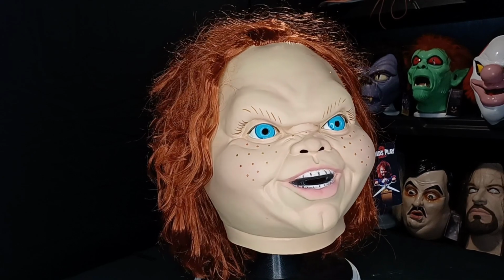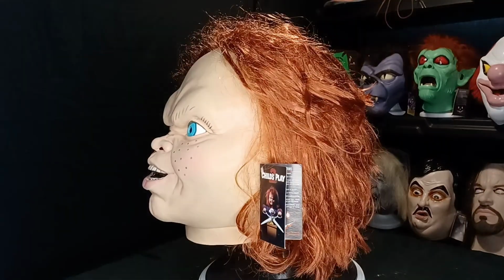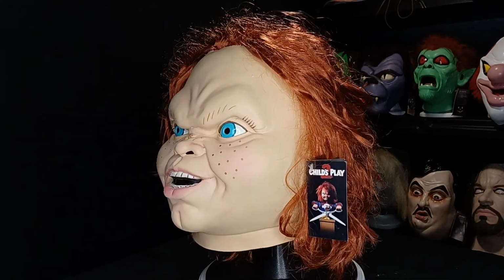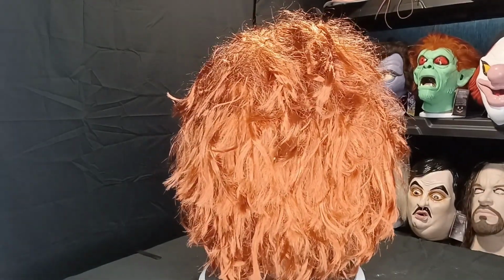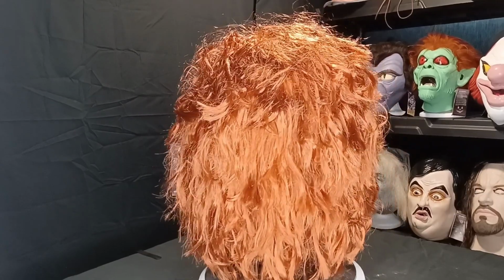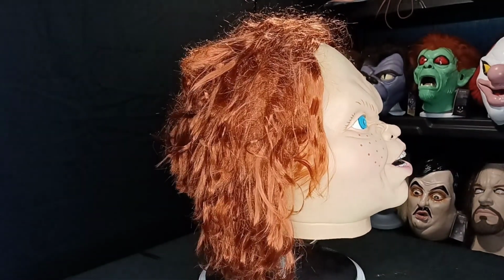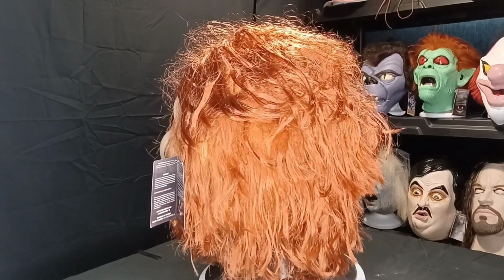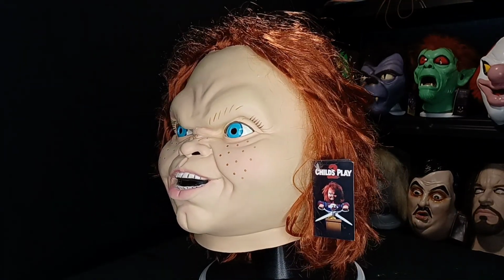Child's Play 2 (Evil Mask) Mask Review.. Bonus Kid Review!